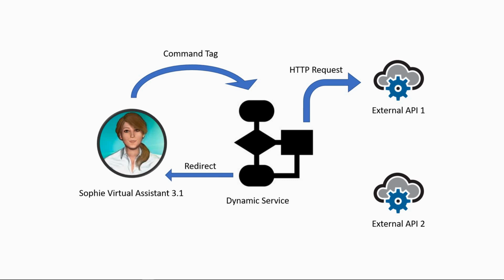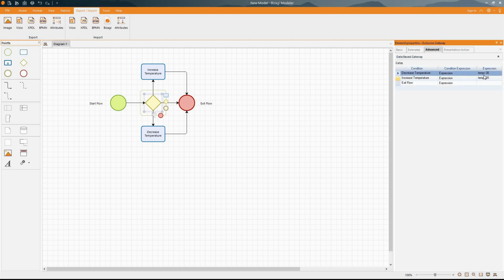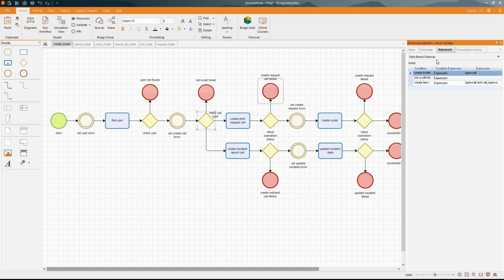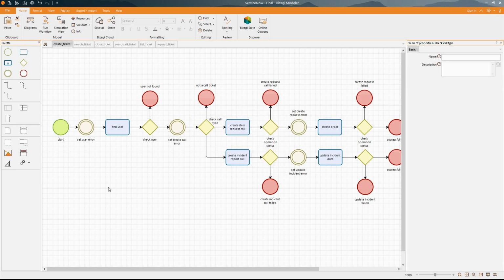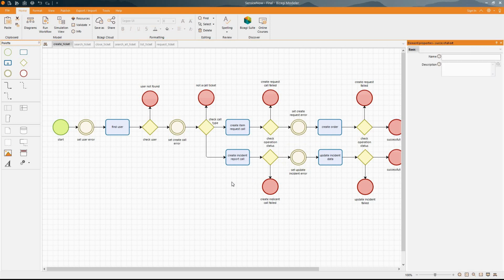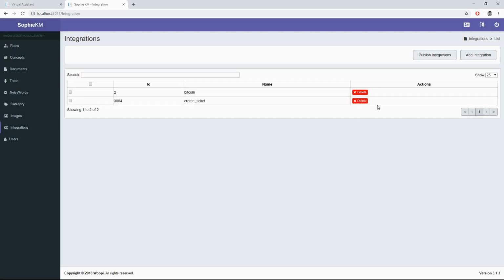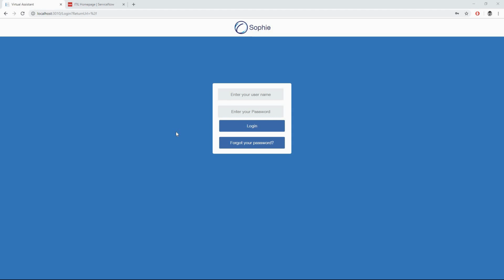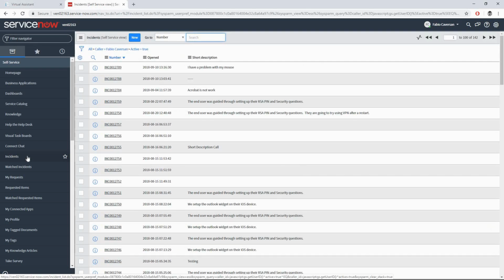Sophie Dynamic Services Advanced Tutorial